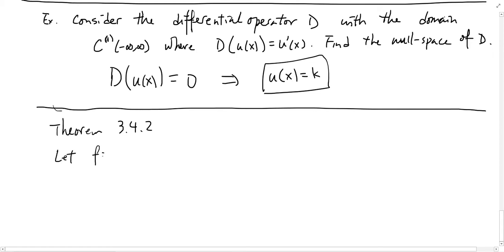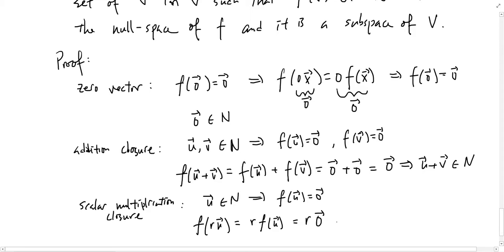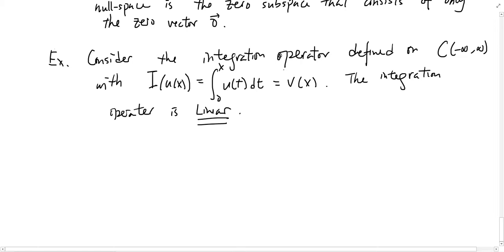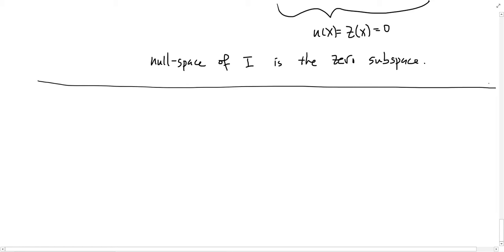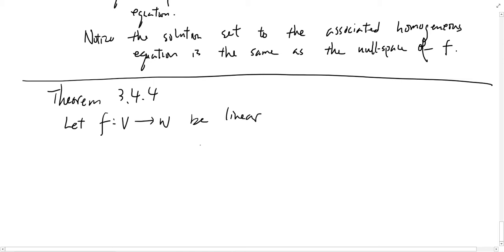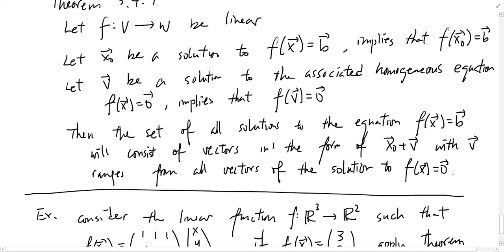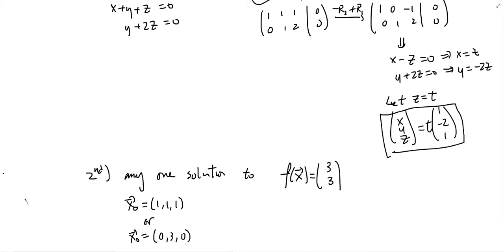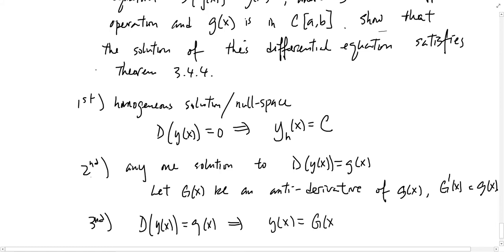DEQ - 3.4 Image and Null Space 02